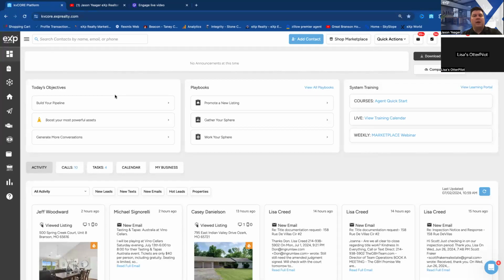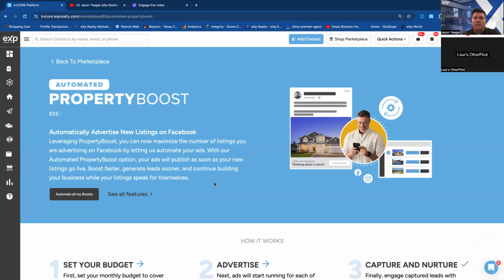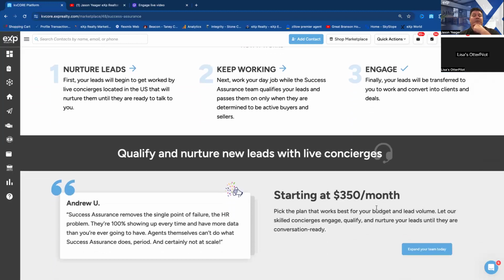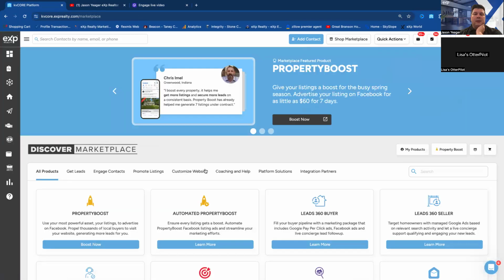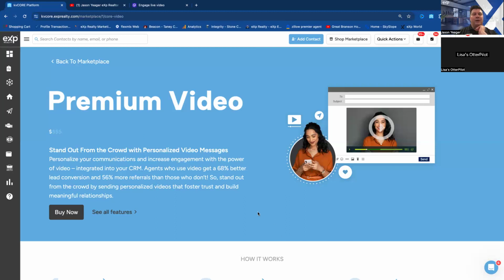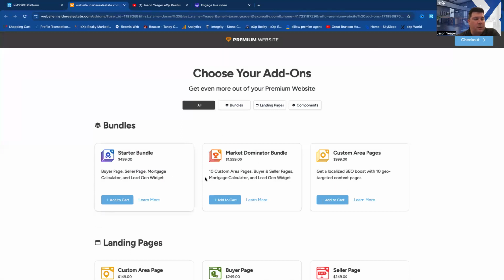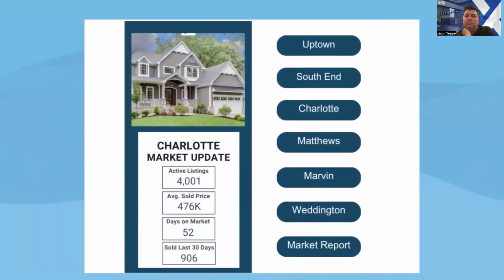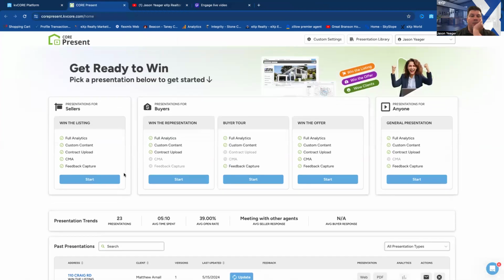Discover KvCore Marketplace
Today we're covering all the extra addons available to you in KvCore Marketplace. From Property Boost, Leads 360, Nosy Neighbor, Live Concierge, and more!

EXP ICON Agent Jason Yeager is a licensed Realtor in SW Missouri serving the Branson/Springfield area since 2017. He is the Team Leader for the Great Branson Homes Team and is also a certified mentor for EXP Realty. Jason specializes in YouTube lead generation for real estate agents and also offers monthly training on using KvCore

Thinking about joining eXp? Just want to chat? Book a 1 on 1 Zoom consultation with Jason